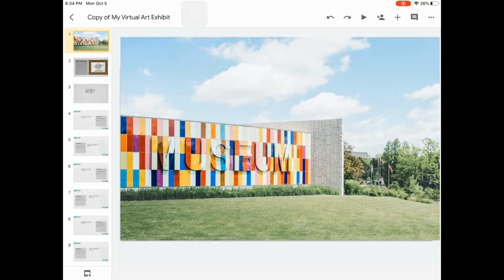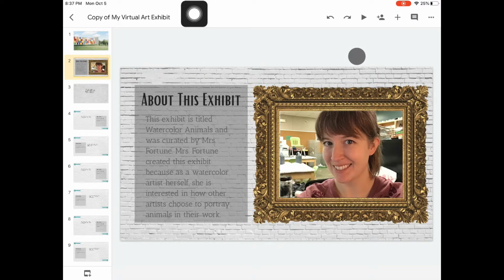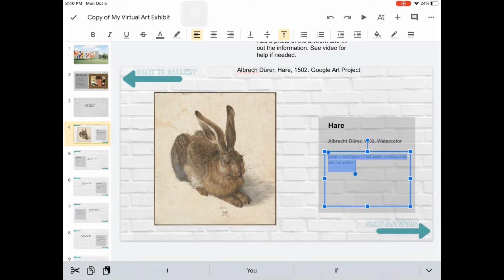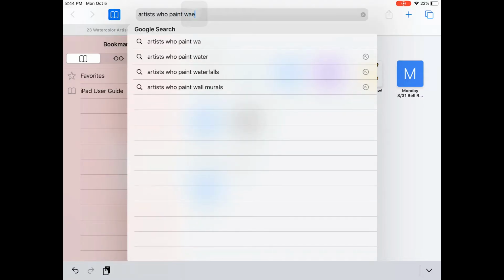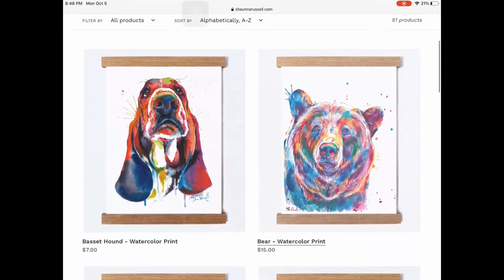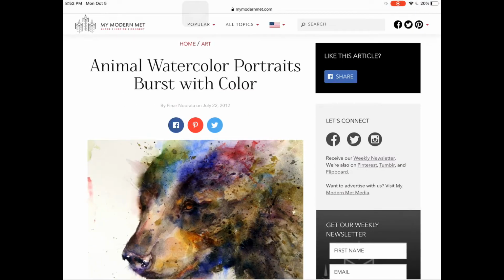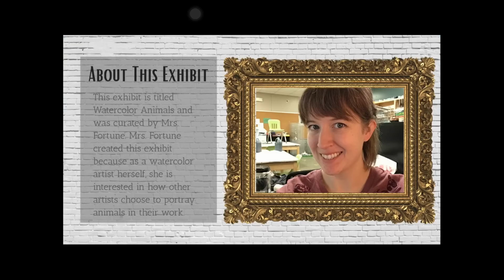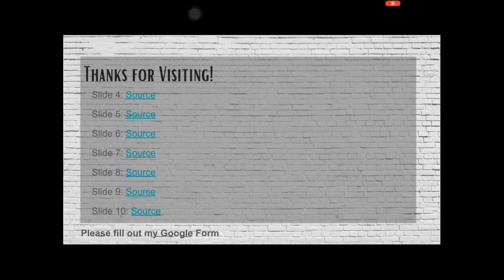How to Make Your Virtual Exhibit